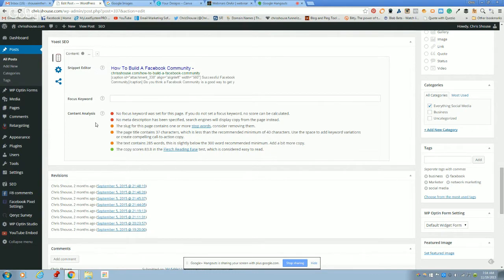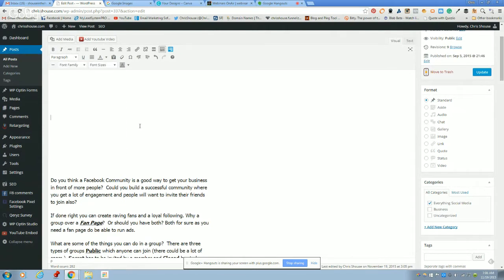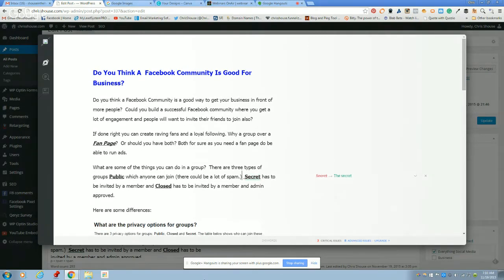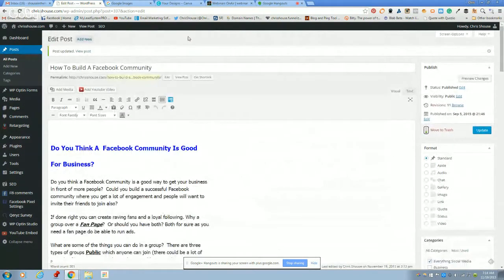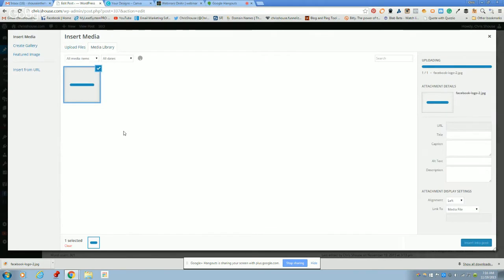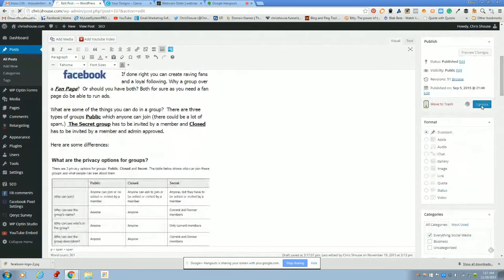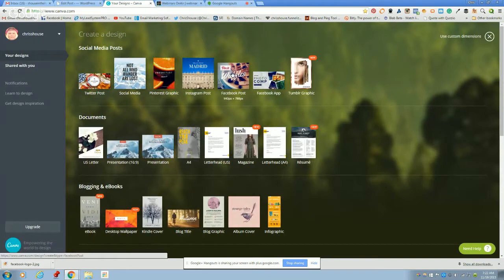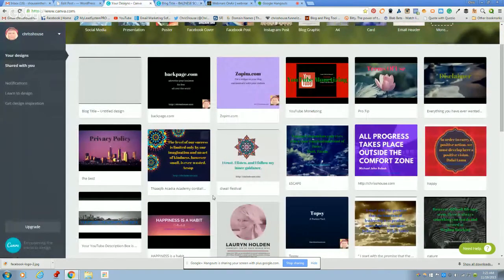Shouse In The House Blogging